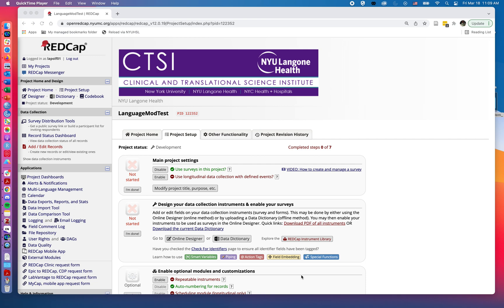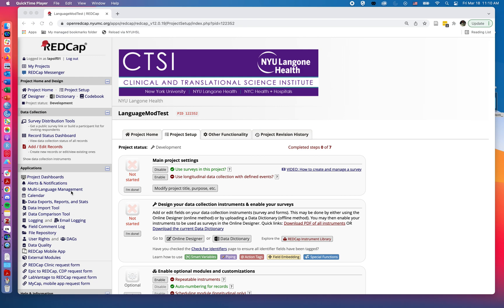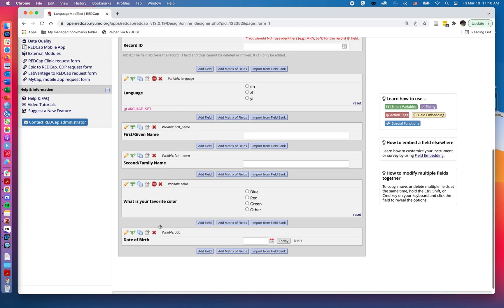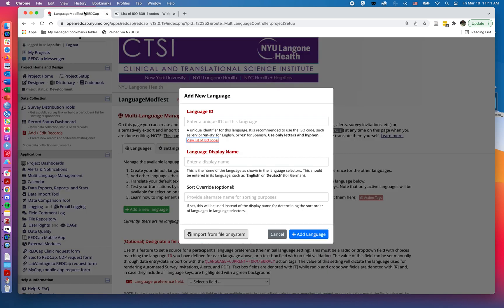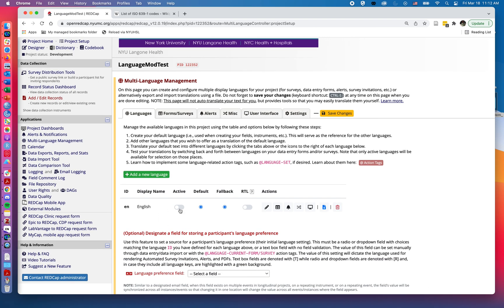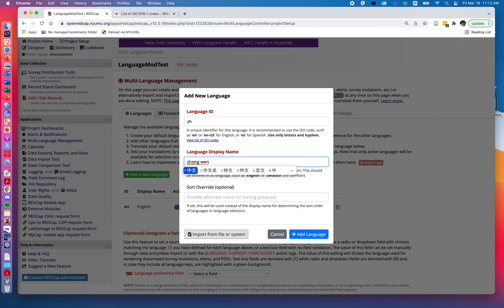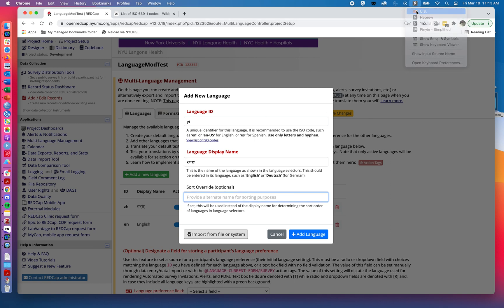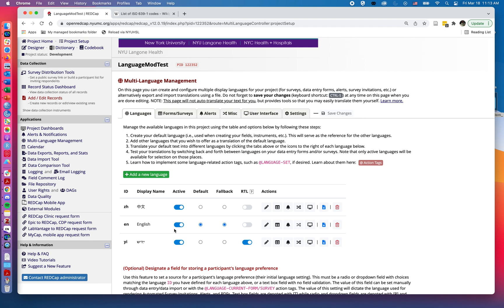Multi-Language Management in REDCap, Part 1: Adding Languages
Part 1 of a 5 part video series on Multi-Language Management in REDCap.

This video will show how languages can be added to REDCap’s Multi-Language Management tool, which allows users to toggle between languages for data entry.

This video includes adding ISO codes, activating languages, setting defaults and fallbacks, and when to use the Right-to-Left option.